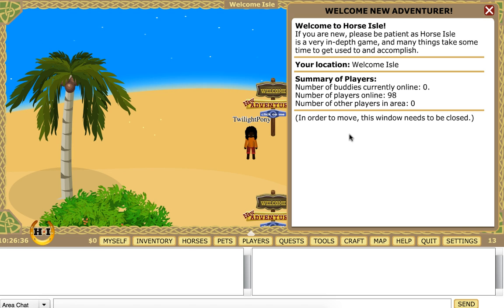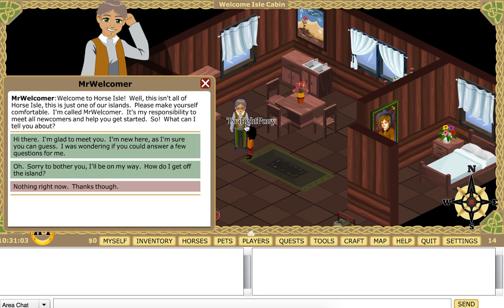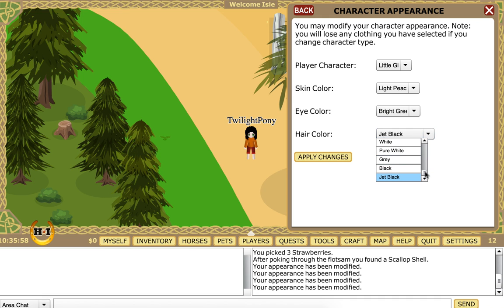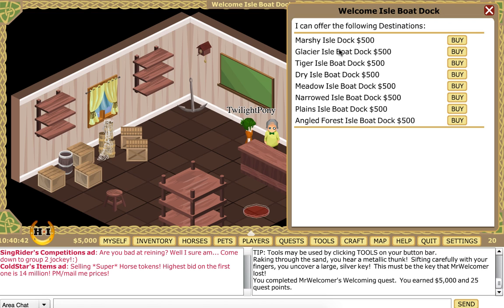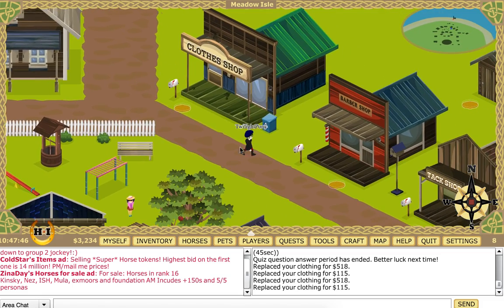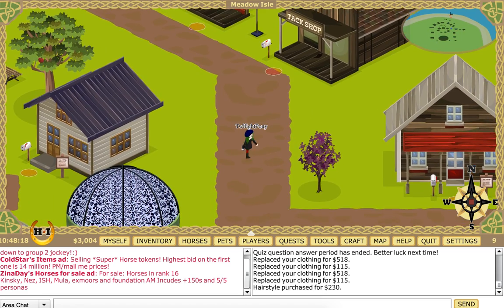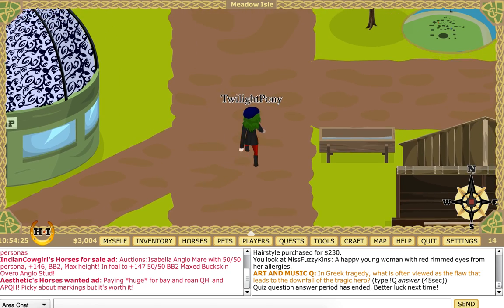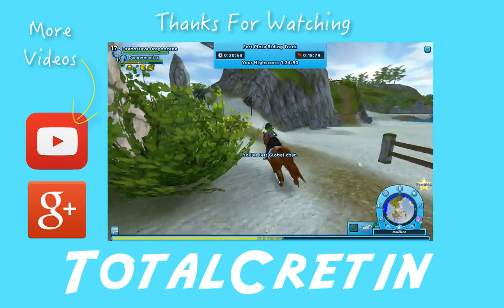"IT'S SO FLUFFY" - Horse Isle 2: Legend of the Esrohs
Thank you to Diamond Betta draws, megan griffiths and Nicole.G for requesting a let's play of Horse Isle 2: Legend of the Esrohs, in this first episode I try out the game, going through the tutorial, and exploring. I hope you enjoy it!